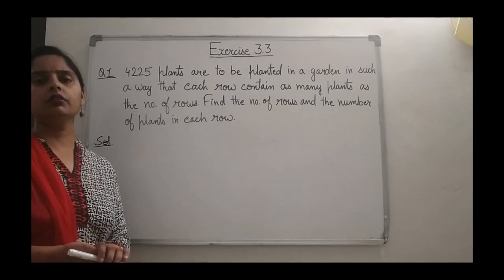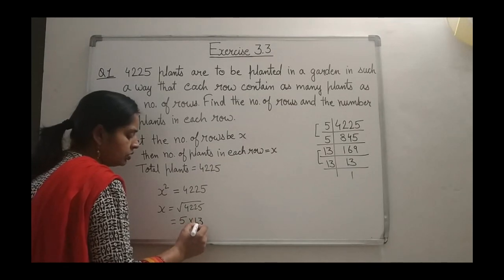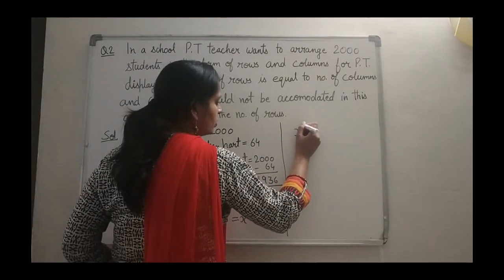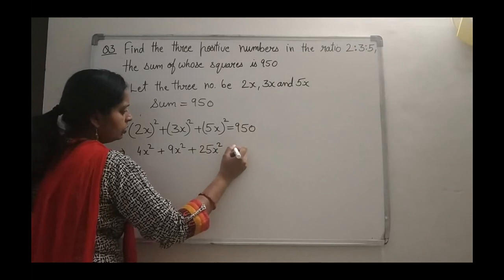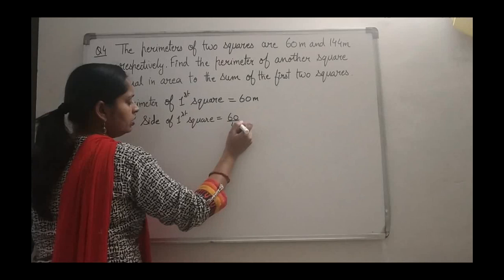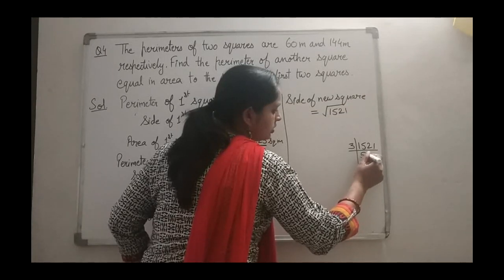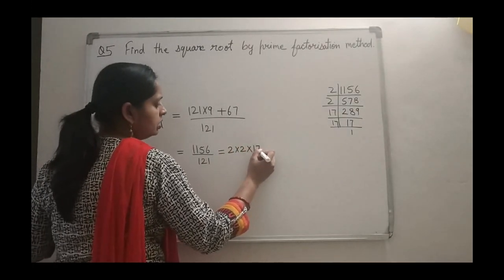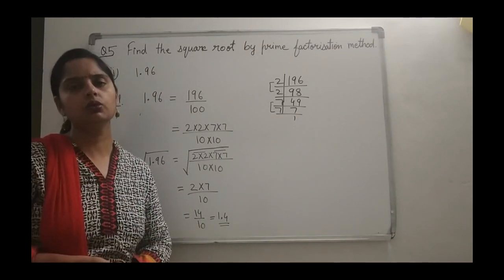MATHS | CLASS: VIII | Continuation of Exercise 3.3(Part 5)